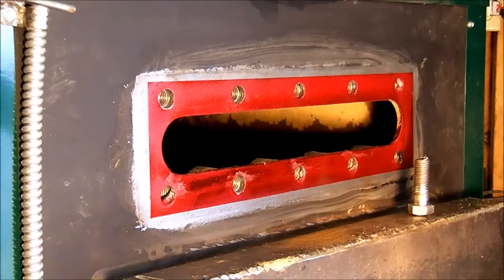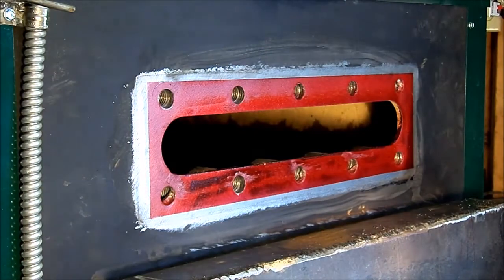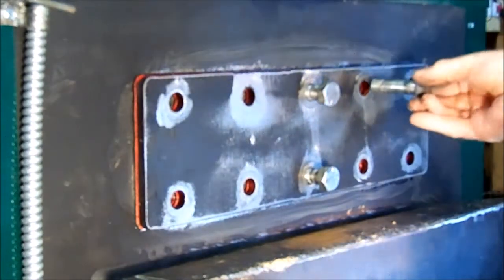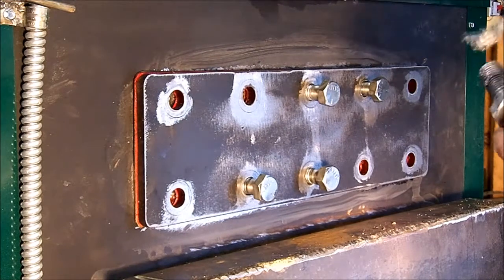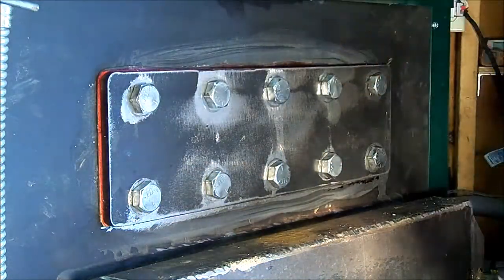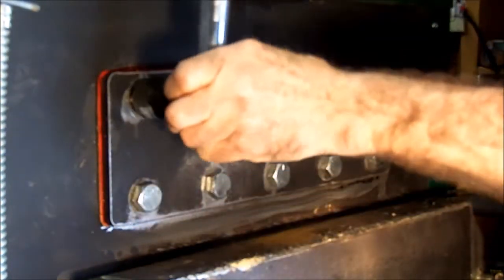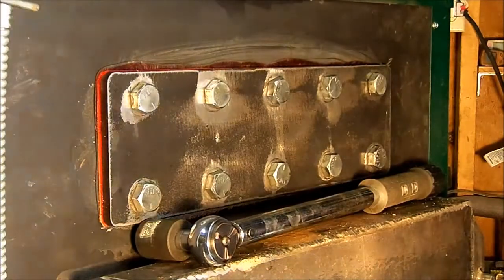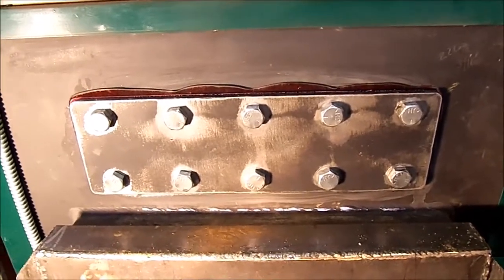Glenwood Boiler Leak Repair, Part 2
Reassembly and pressure test of my Glenwood Boiler (Model 7020).